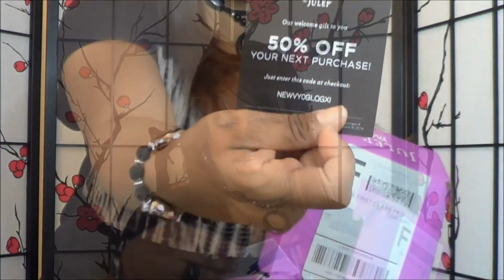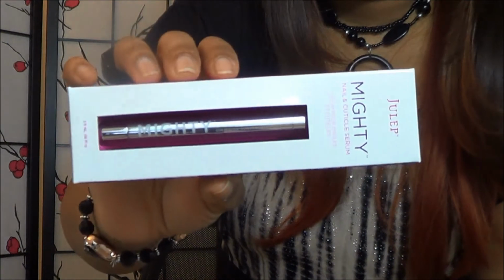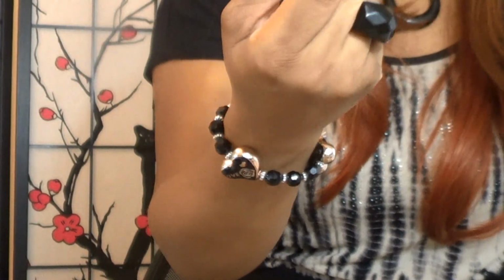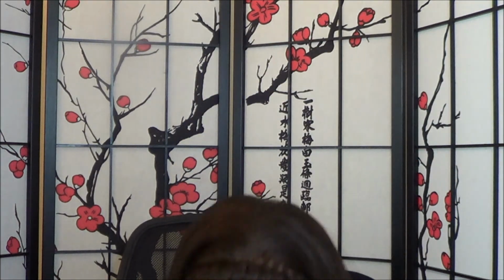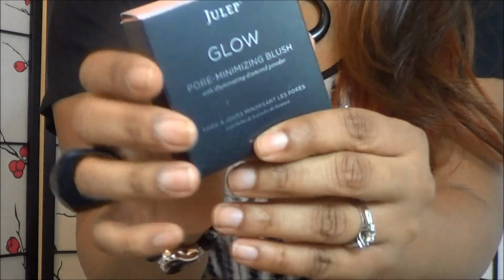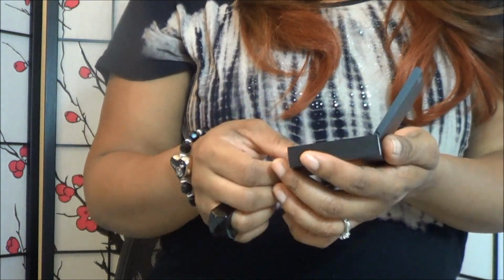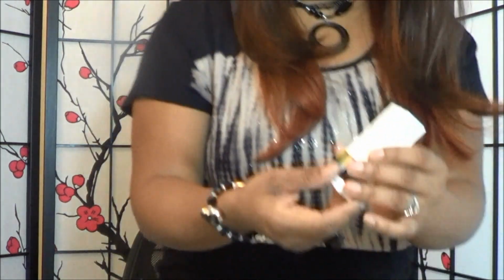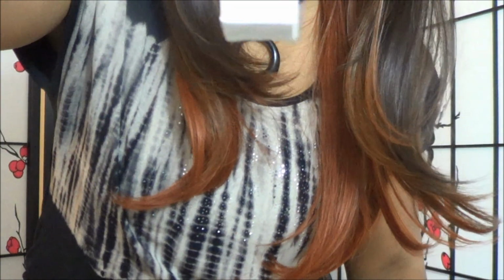My new JULEP MAVEN Subscription!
Hello! I finally decided on a Julep Maven monthly subscription. I enjoy beauty products and cosmetics a ton and want to be able to share the details with anyone possibly interested in seeing what Julep Maven has to offer. The link to the website is

--LovelyAngelLady

I'm on Instagram now loves!   @LovelyAngelLady

Author: RB Production
Song title: The Best

Instrumental Track Title: Easy Jam

Author: BzBeatz13
Song title: TRAP/EDM BEAT